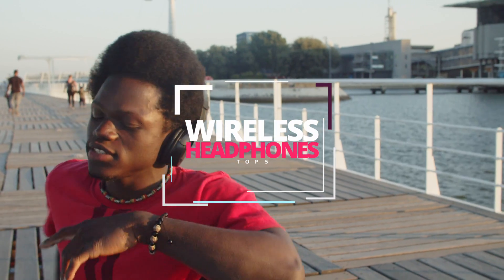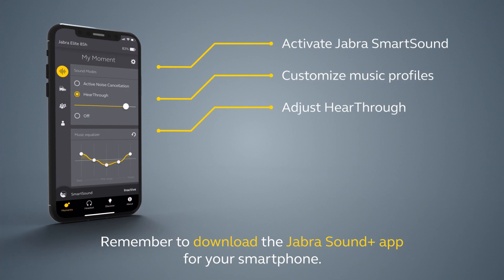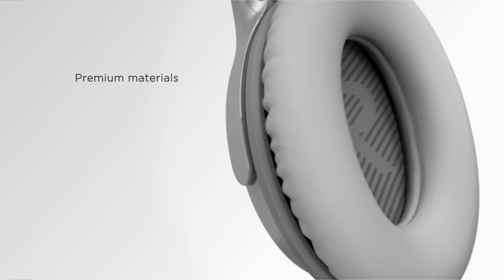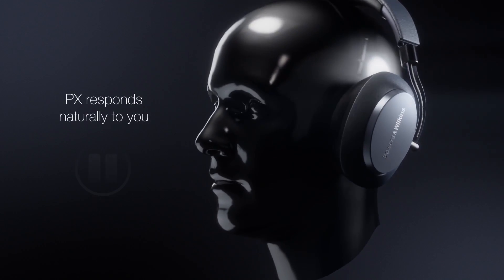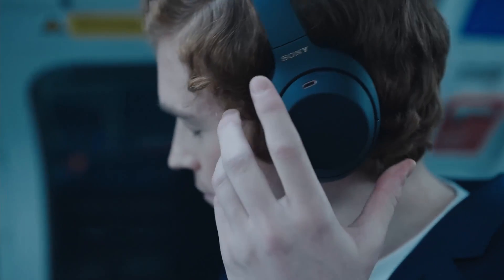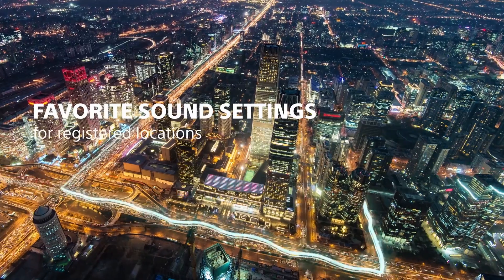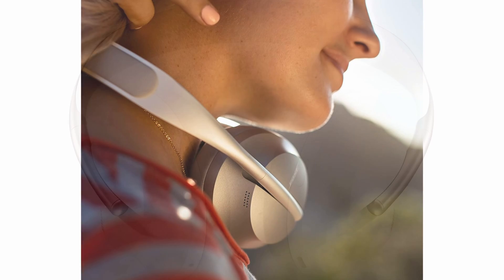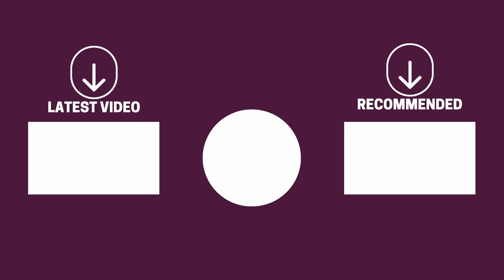Best Wireless Headphones in 2021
Wireless Headphones are great for commuting and casual listening. These wireless headphones take it up a notch by enhancing noise cancelling and other fun features that will make your day better.

Jabra Elite 85H - **
Bose QuietComfort 35 II
Bowers & Wilkins PX7
Sony WH-1000XM4
Bose 700

►Timestamps◄
00:00 Intro
00:27 Jabra Elite 85H
01:51 Bose QuietComfort 35 II
03:00  Bowers & Wilkins PX7
04:07 Sony WH-1000XM4
05:36 Bose 700

Video by cottonbro from Pexels
Video by Kampus Production from Pexels